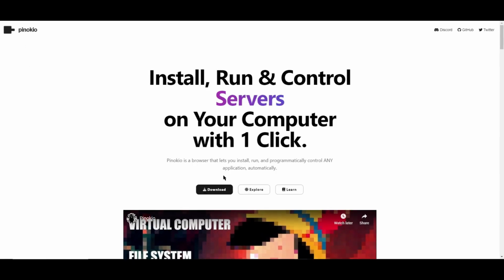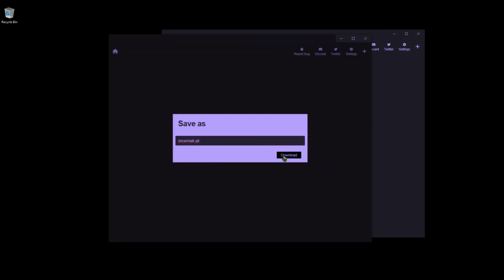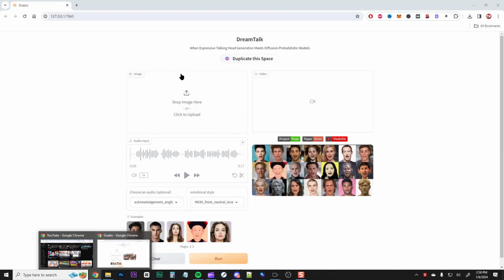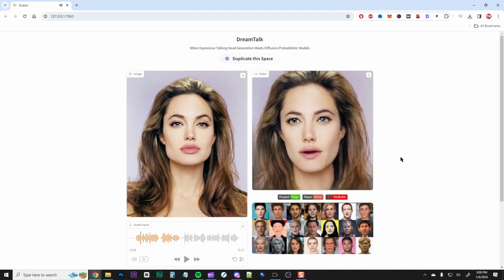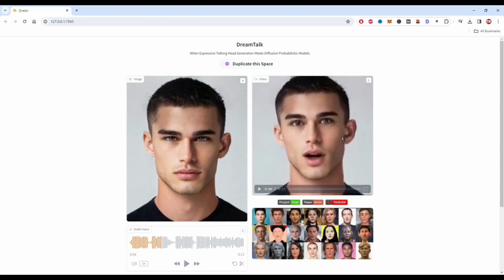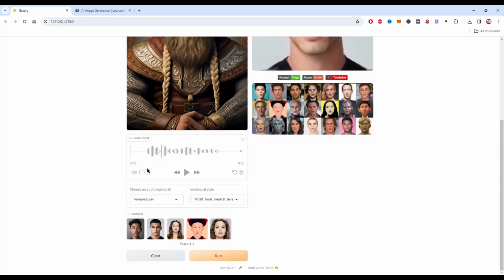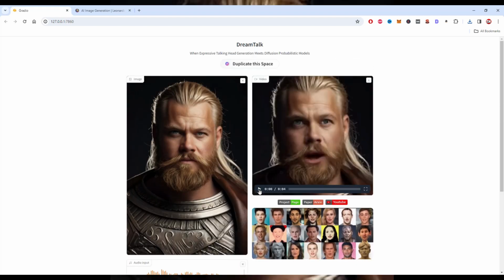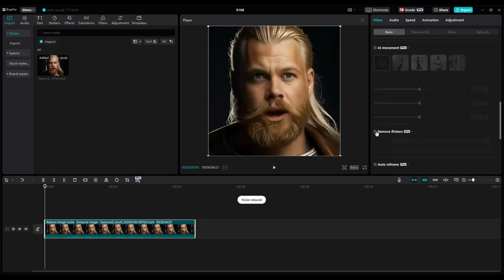Create Movable Talking Image AI for Free: Picture to Talking Avatars With Dreamtalk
🎦 In this video:

In today's video, we're unlocking the secrets of "How to Make a Picture Talking AI" and "Picture to Talking Avatars Free Software" using DreamTalk and Leonardo AI. Whether you're a tech enthusiast or a curious beginner, this tutorial is your gateway to creating fascinating "Movable Talking Image AI" and "Stable Diffusion Talking Pictures."

🔗 What We Cover:

Create Movable Talking Image AI for Free: Discover how to animate images with DreamTalk, a "Free Talking Image Generator."
Best AI Talking Image Character: Learn "How to Do a Picture of a Head Talking" using DreamTalk.
How to Turn an Image into a Talking Character: Dive into the capabilities of "Leonardo AI Talking Image Generator."
Stable Diffusion Talking Picture Tutorial: Turn your images into "Talking AI" with easy steps.
GitHub AI Talking Image Secrets: Uncover advanced techniques for "AI Talking Image" creation.
👨‍💻 Step-by-Step Guide:

Download and install DreamTalk and Leonardo AI.
Choose and animate images with your own audio.
Enhance video quality with CapCut Pro (Free for 7 days!).
🔍 In This Video:

We start with installing DreamTalk on Pinokio.computer.
Explore default and custom options for talking images.
Enhance your results using CapCut for a professional touch.
🚀 Remember:

DreamTalk and Leonardo AI are amazing tools, but if you're looking for something more, check out my video on Sad Talker with GFPGAN Face ID.
Technology is evolving, and so are the possibilities with AI image processing!

Until our next adventure, keep experimenting and have fun with AI! 🔥